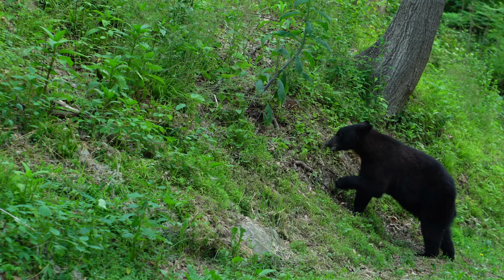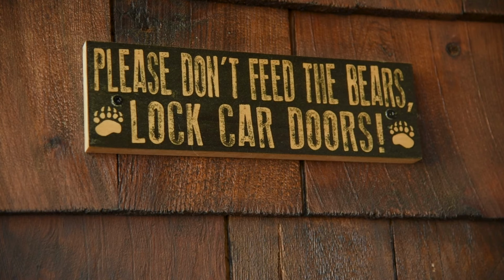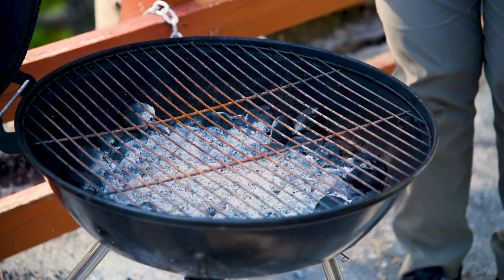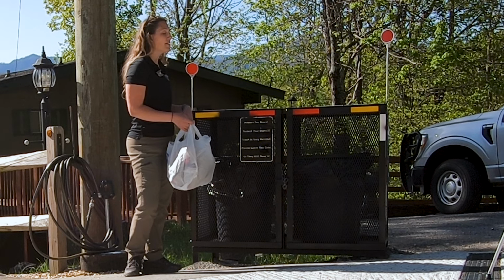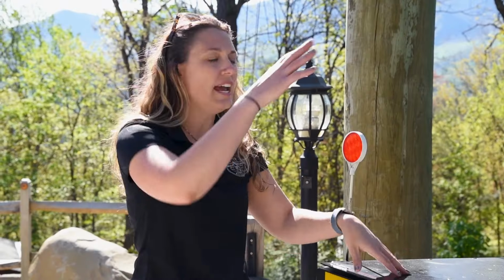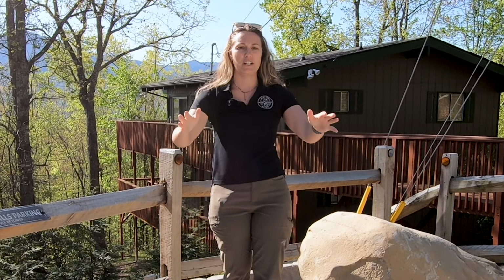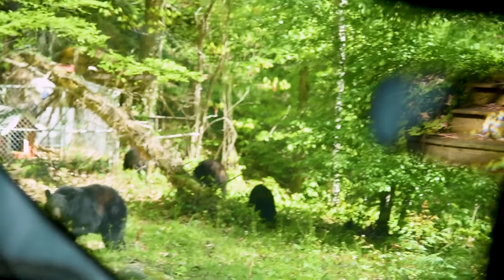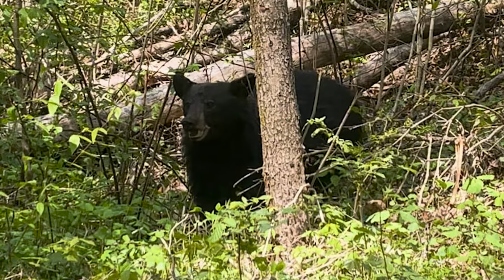Bear safety tips for your Gatlinburg trip | Exploring with Elizabeth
Being nestled in the Great Smoky Mountains makes Gatlinburg bear country. While the beloved black bears are a source of excitement for many visitors to this mountain town, it's important to remember they are wild animals and need to stay that way. In this Exploring with Elizabeth, we ride along with  Tennessee Wildlife Resources Agency black bear support biologist Janelle Musser to learn the dos and don'ts of bear country and what it means to be BearWise.

00:00 Intro
00:21 Ride-along starts
00:50 Do your research
01:09 Lock your doors
01:41 Secure your cooler
02:07 Keep your porch clear
02:45 Clean your grill and fire pit
03:41 Use the bear-resistant garbage containers
05:40 Don't throw your trash in construction dumpsters
06:16 Make sure the bear knows you're there
07:00 Fight back (only when necessary)
07:20 Enjoy them from a distance
07:24 We saw 4 bears
08:52 Why it matters
09:26 Where you can find more info